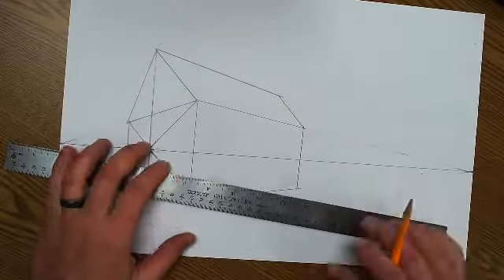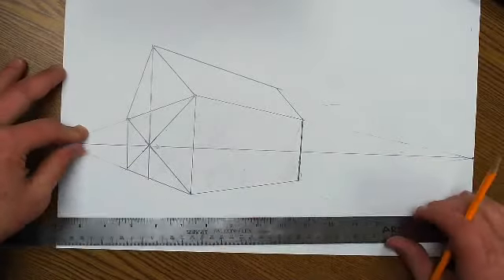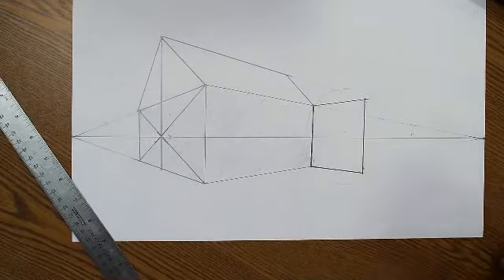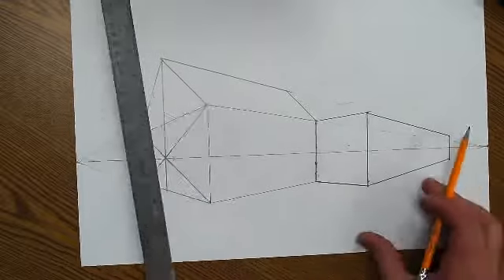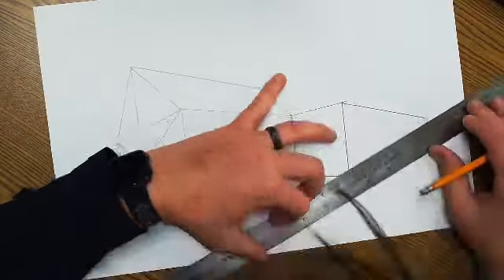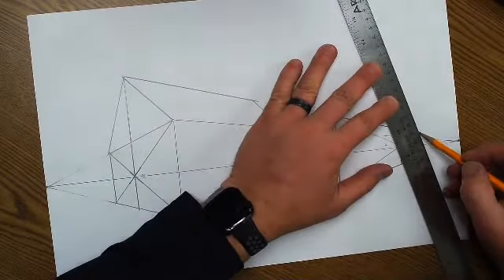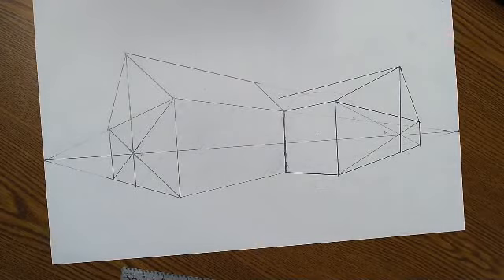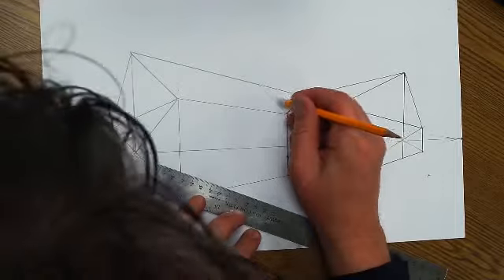Art1 RamblerDay1 2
Drawing Creating Rambler #2